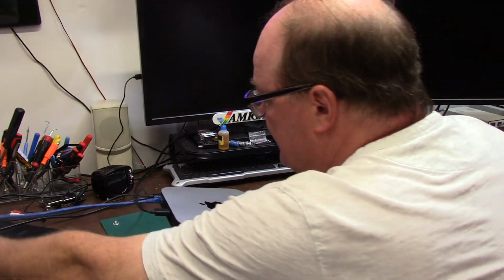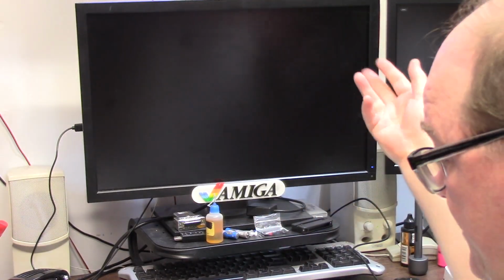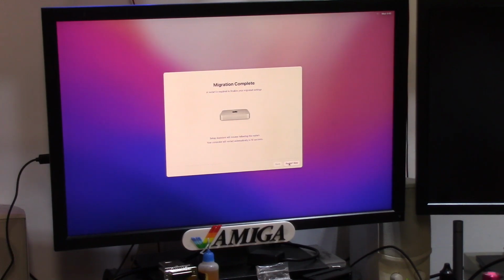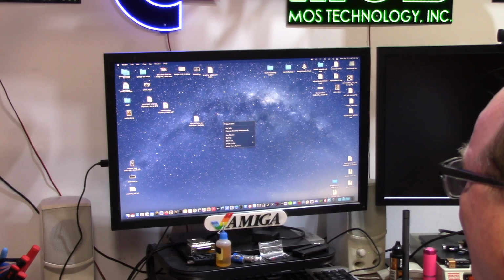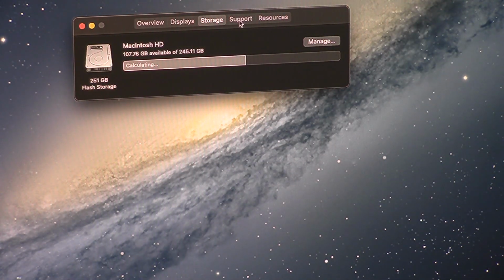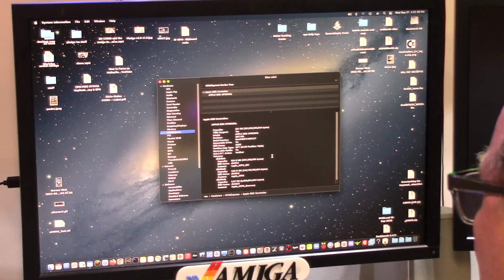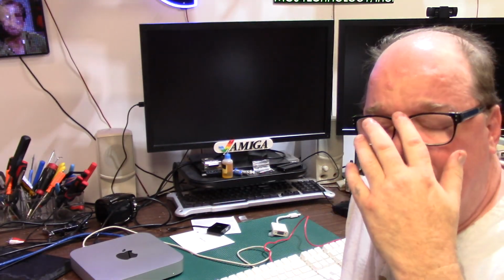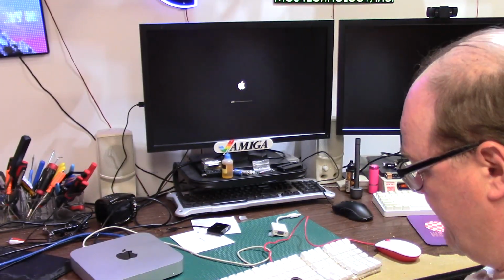Mac Mini M1 quick setup and review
E360 - my 12 year old hackintosh is dying ,i needed a new telework computer, so i purchaed (ppcredit actually) the cheapest mac mini M1 you can buy.  this is a simple unbox and setup, and its really fast for what it is.

special thank you to PayPal credit for allowing me to purchase things i can not afford.because i spend all my money on amiga things to fix other peoples stuff

Thank you to all my current patrons and supporters, I can not express how much your support means to me.Because of you and your support and generosity, I am able to fund repairs for others FOR FREE. I can not fix everything, but i do save many.  So a personal thanks directly to each and every one of you!